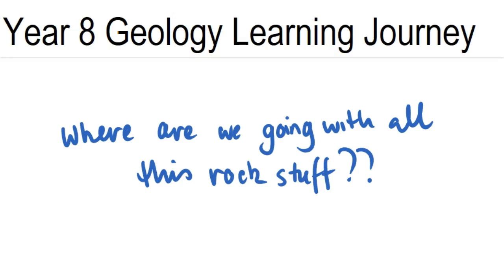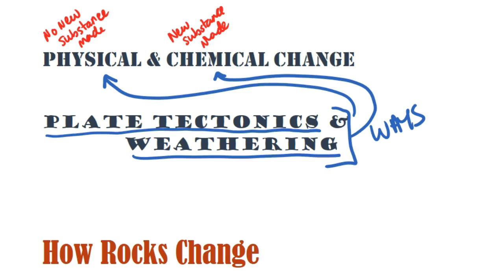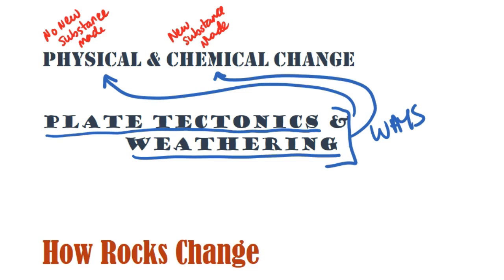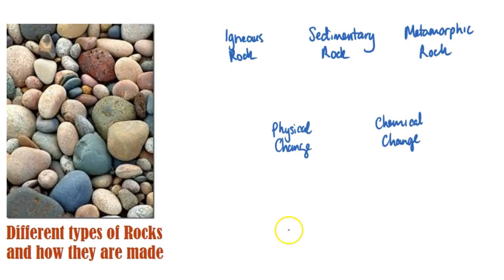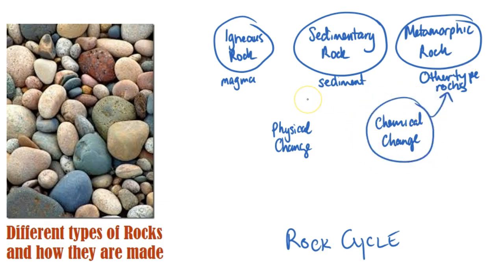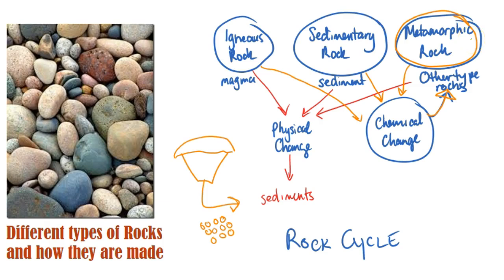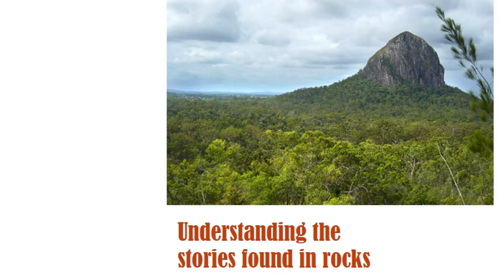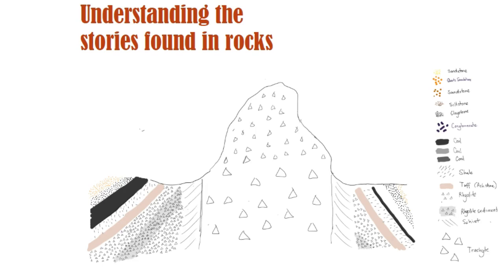Big Picture Y8 Geology